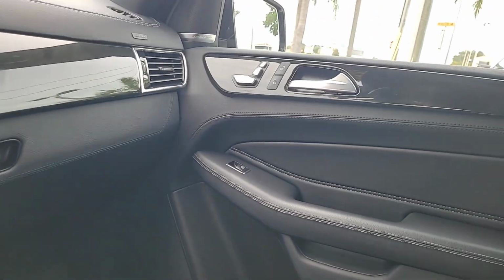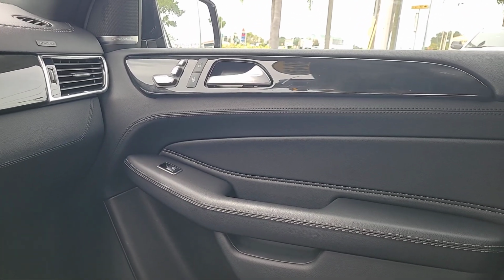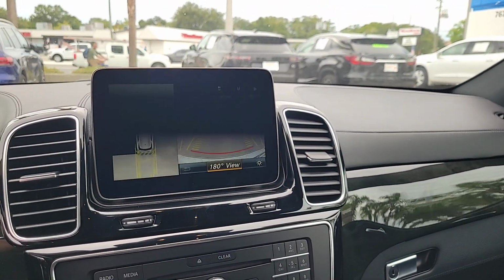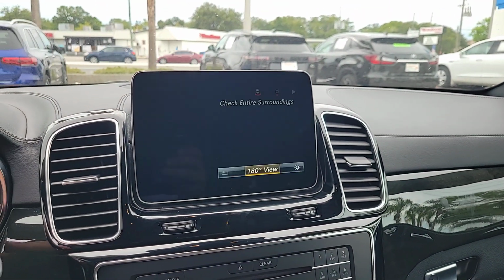2019 Mercedes-Benz GLE Tampa, Clearwater, St. Petersburg, Pinellas Park, Palm Harbor, FL 91P1028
Polar White Used 2019 Mercedes-Benz GLE GLE 43 AMG available in Tampa, Florida at Crown Honda. Servicing the Clearwater, St. Petersburg, Pinellas Park, Palm Harbor, FL area.
2019 Mercedes-Benz GLE GLE 43 AMG - Stock#: 91P1028 - VIN#: 4JGDA6EB0KB190641

Crown Honda
7671 U.S. Hwy. 19 N.

This 2019 Mercedes-Benz GLE GLE 43 AMG in Polar White features: BLUETOOTH BACKUP CAMERA NAVIGATION LEATHER TRIM POWER SEATS HEATED SEATS PARK ASSIST BLIND SPOT ALERT DISTANCE PACING CRUISE CONTROL ADAPTIVE CRUISE CONTROL AWD PASSED DEALERSHIP INSPECTION RECENT OIL CHANGE FRESHLY DETAILED GLE 43 AMG 4MATIC 4MATIC Polar White 13 Speakers 3.70 Axle Ratio 4-Way Lumbar Support 4-Wheel Disc Brakes ABS brakes Active Blind Spot Assist Active Brake Assist w/Cross-Traffic Function Active Lane Keeping Assist Active LED Headlamps Adaptive Highbeam Assist Adaptive suspension Air Conditioning Alloy wheels Aluminum Trim AM/FM radio: SiriusXM Ambient Lighting Android Auto Anti-whiplash front head restraints Apple CarPlay Apple CarPlay/Android Auto Auto tilt-away steering wheel Auto-dimming door mirrors Auto-dimming Rear-View mirror Auto-leveling suspension Automatic temperature control BAS PLUS Brake assist Brushed Aluminum Running Boards Bumpers: body-color CD player CMS Pedestrian Compass Delay-off headlights Distance Pilot DISTRONIC & Steering Pilot DISTRONIC PLUS w/Cross-Traffic Assist Driver Assistance Package Driver door bin Driver vanity mirror Dual front impact airbags Dual front side impact airbags DVD Player DVD-Audio eCall Emergency System Electronic Stability Control Emergency communication system: eCall Emergency System Exterior Parking Camera Rear Four wheel independent suspension Front anti-roll bar Front Bucket Seats Front Center Armrest Front dual zone A/C Front reading lights Front Sport Seats Fully automatic headlights Garage door transmitter: Homelink harman/kardon Logic 7 Surround Sound System harman/kardon Speakers Heated & Cooled Front Cup Holders Heated door mirrors Heated Front Seats Heated front seats Illuminated entry Knee airbag Leather Shift Knob Leather steering wheel Low tire pressure warning MB-Tex Leatherette Seat Trim Memory seat Navigation system: COMAND APS Navigation Updates For 3 Years Night Package Night Package Code Occupant sensing airbag Outside temperature display Overhead airbag Panic alarm Parking Package Passenger door bin Passenger vanity mirror Power door mirrors Power driver seat Power Front Seats w/Driver Memory Power Liftgate Power moonroof Power passenger seat Power steering Power windows Premium 3 Package PRESAFE Brake w/Pedestrian Recognition PRESAFE PLUS Radio data system Radio: COMAND Navigation Rain sensing wipers Rear anti-roll bar Rear fog lights Rear reading lights Rear seat center armrest Rear Side Window Sunshades Rear window defroster Rear window wiper Rear-Seat Center-Armrest Pass-Through Remote keyless entry Roof rack: rails only Security system Smartphone Integration Speed control Speed-sensing steering Speed-Sensitive Wipers Split folding rear seat Spoiler Sport steering wheel Steering wheel memory Steering wheel mounted audio controls Surround View System Tachometer Telescoping steering wheel Tilt steering wheel Traction control Traffic Sign Assist Trip computer Turn signal indicator mirrors Weather band radio Wheels: 20 AMG Twin 5-Spoke w/Black Accents. Clean CARFAX. CARFAX One-Owner.brbrbrAll prices plus sales tax tag and titling and dealer service fee of $999.00 which represents cost and profits to the selling dealer for items such as cleaning inspecting adjusting new vehicles and preparing documents related to the sale. A Better Way To Buy.
Navigation system: COMAND APS|Driver Assistance Package|Night Package|Night Package Code|Parking Package|Premium 3 Package|13 Speakers|AM/FM radio: SiriusXM|CD player|DVD-Audio|harman/kardon Logic 7 Surround Sound System|harman/kardon Speakers|Radio data system|Radio: COMAND Navigation|Weather band radio|Air Conditioning|Automatic temperature control|Front dual zone A/C|Rear window defroster|Memory seat|Power driver seat|Power Front Seats w/Driver Memory|Power steering|Power windows|Remote keyless entry|Steering wheel memory|Steering wheel mounted audio controls|Adaptive suspension|Auto-leveling suspension|Four wheel independent suspension|Speed-sensing steering|Traction control|4-Wheel Disc Brakes|ABS brakes|Active Brake Assist w/Cross-Traffic Function|Anti-whiplash front head restraints|BAS PLUS|Dual front impact airbags|Dual front side impact airbags|Emergency communication system: eCall Emergency System|Front anti-roll bar|Knee airbag|Low tire pressure warning|Occupant sensing airbag|Overhead airbag|PRESAFE  Brake w/Pedestrian Recognition|Rear anti-roll bar|Power moonroof|Smartphone Integration|DVD Playe